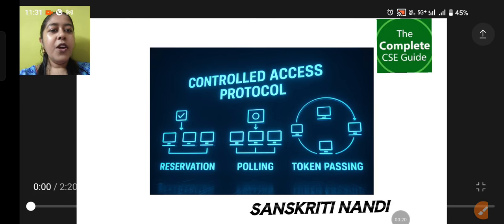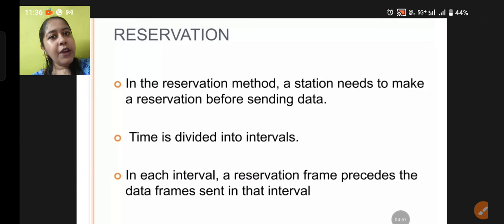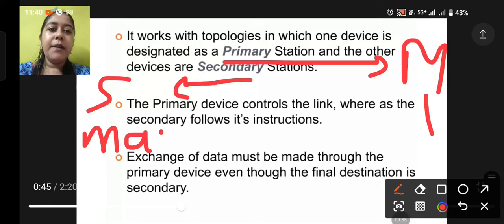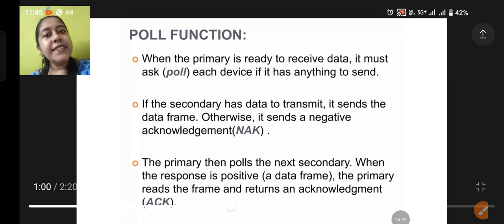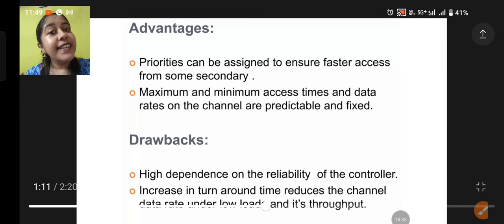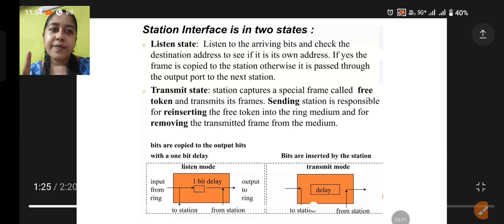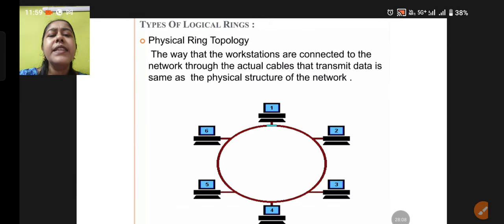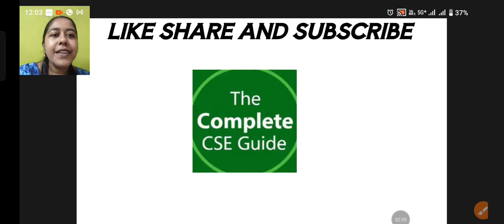Controlled Access Protocol | Controlled Access Explained |Reservation | Polling | Token Passing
🔥 Controlled Access Protocol in Computer Networks Explained | Complete CN Tutorial 🔥

In this video, we break down Controlled Access Protocol in Computer Networks with easy examples, diagrams, and step-by-step explanation. Whether you’re preparing for GATE, UGC NET, BTech, MCA, or University exams, this video is your one-stop guide to mastering this important Computer Networks topic. 🚀

🔹 What’s Covered in this Video:
✅ What is Controlled Access Protocol in Computer Networks?
✅ Types of Controlled Access Protocol: Reservation, Polling & Token Passing
✅ Real-life applications of Controlled Access in Networking
✅ Advantages, Disadvantages & Exam-focused notes
✅ Quick revision for Computer Science & IT exams

Simplest explanation of Computer Networks concepts

Easy to understand with visuals + examples

Must-watch for Networking students & professionals

controlled access protocol reservation
controlled access protocols in computer networks network security
computer networks
networking concepts
communication protocols
polling protocol
token passing
reservation protocol
data link layer
protocol analysis
controlled access protocol
network management
network performance
computer science
Ethernet
distributed systems
data communication
access control
network design
networking
The Complete CSE Guide
Videos
Viral video

Controlled access protocol in computer networks network protocols
computer network protocols
polling access methods
controlled access protocol
computer science
reservation in controlled access protocol
controlled access
reservation
polling
controlled access methods
software engineering
networking fundamentals
engineering class
polling controlled access protocol
computer networks
controlled access reservation
polling access control protocol in computer networks
token passing in computer networks
controlled access protocols
token passing
random access protocol
computer network controlled access protocol
controlled access protocols in computer network
protocols in computer networks
controlled access protocol in english
controlled access protocols in computer networks token passing controlled access protocol
data communication

📖 Best for:

✔️ Computer Science Students (BTech, MTech, MCA, CS, IT)
✔️ GATE / UGC NET / University Exam Preparation
✔️ Beginners who want to learn Computer Networks step by step